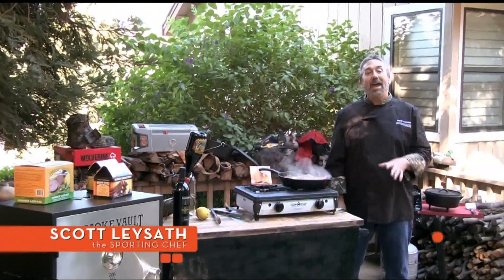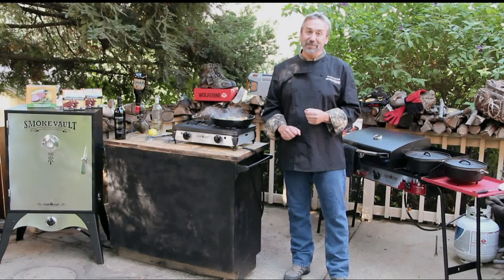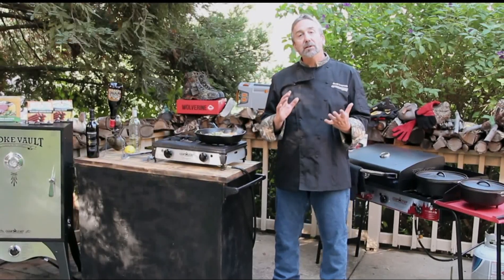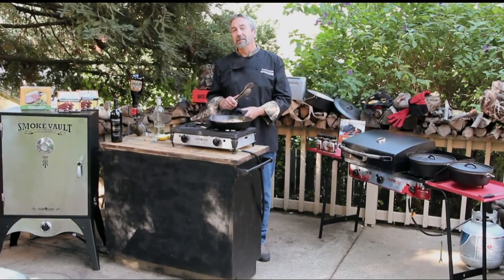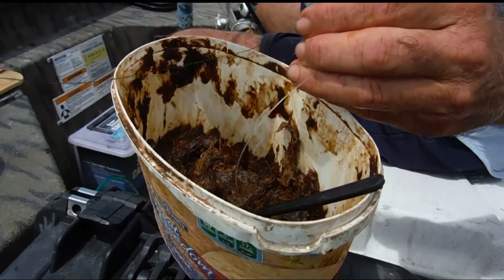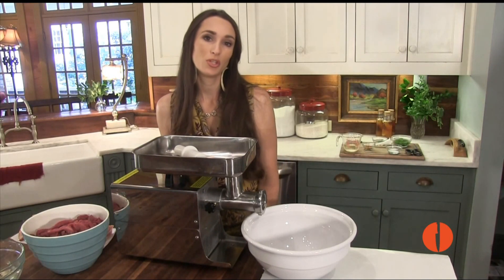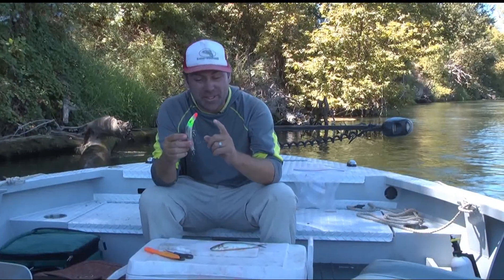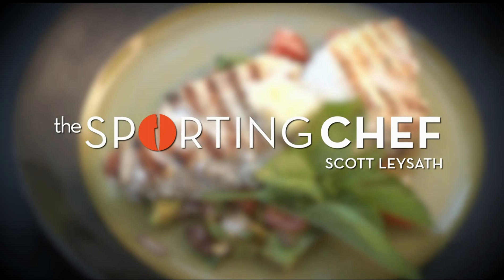The Sporting Chef 2014 Promo on Sportsman Channel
Just a taste of The Sporting Chef TV show coming to Sportsman Channel in January 2014. Hosted by Scott Leysath, it's a collaborative effort among some of the country's best fish and game chefs. This super fast-paced TV magazine is tailored to connect with outdoor enthusiasts who want to make their fish and game taste better than ever.